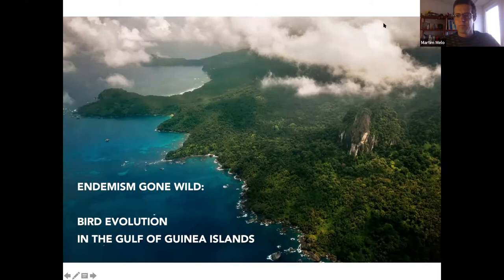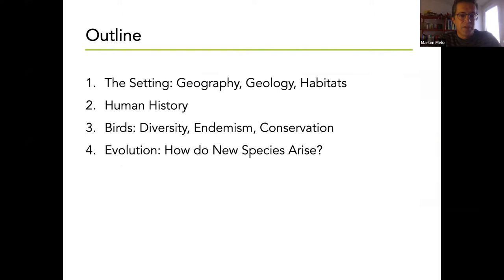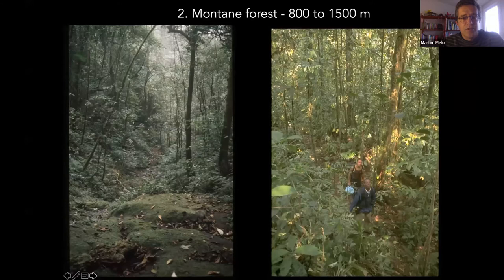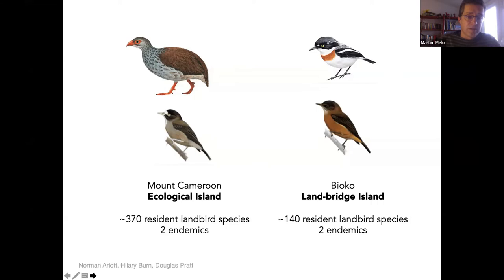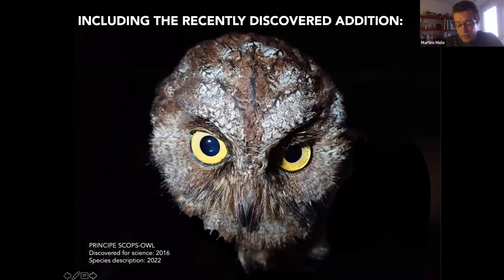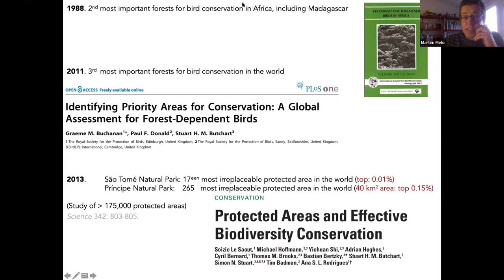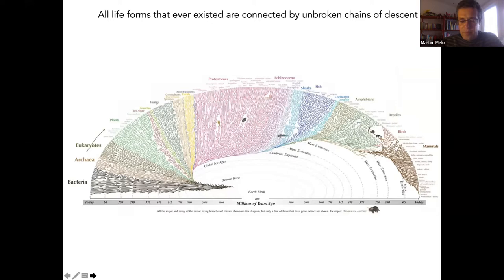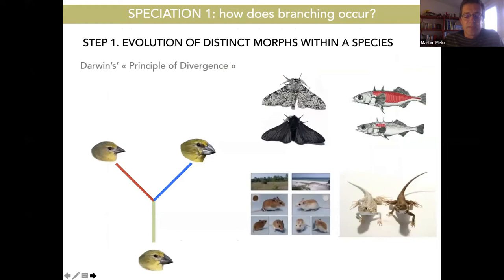Endemism gone wild: Bird evolution in the Gulf of Guinea Islands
By Martim Melo

The Gulf of Guinea, in west-central Africa, has three oceanic islands: Príncipe, São Tomé and Annobón. Lying on the equator and volcanic in origin, they are characterised by spectacular landscapes – with high mountains, steep cliffs, waterfalls and volcanic plugs – all under a mantle of rainforest. Together they harbour between 29 and 32 endemic bird species in a total area of 1000 square kilometres. This represents the highest concentration of endemic bird species in the world for small oceanic islands. When we walk into the native forests of São Tomé, every single bird species encountered occurs nowhere else. Endemism is high across many other groups, making these islands global conservation hotspots. This talk will present this unique avifauna – which includes giants, dwarves and other strange birds – and will summarise research conducted in the last two decades aiming at unravelling the factors behind such high endemism levels. In doing so it will address Darwin’s “mysteries of mysteries” , the process by which new species are formed.